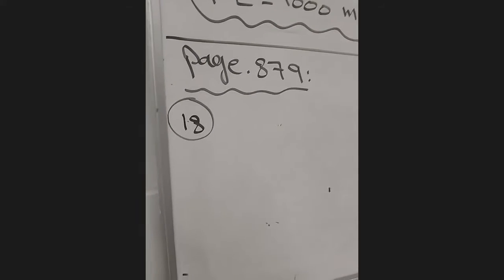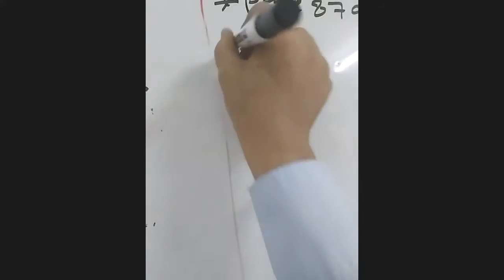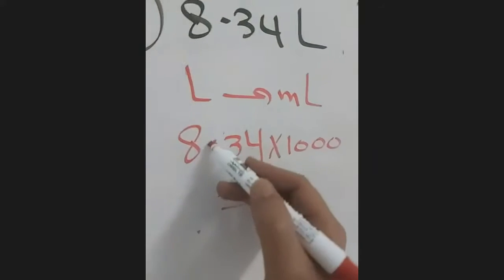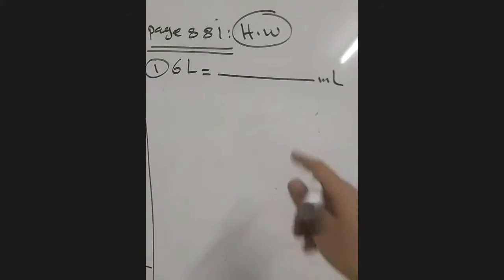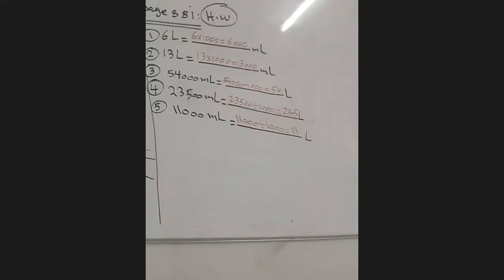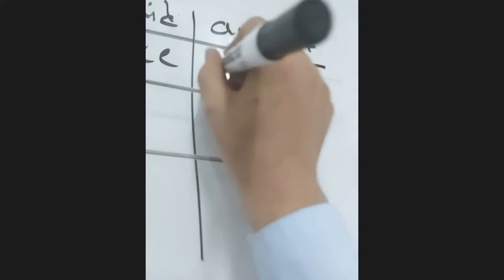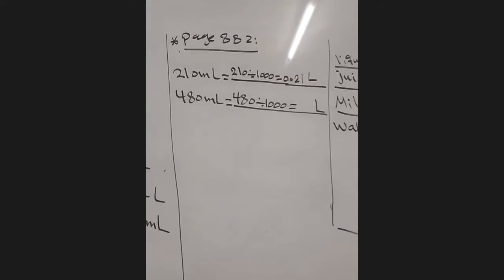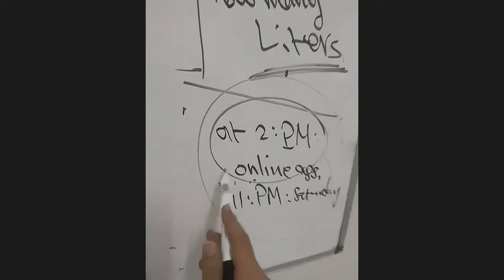convert metric units of capacity dd